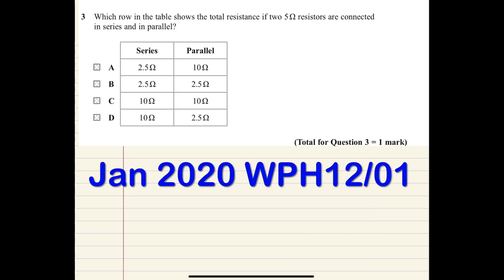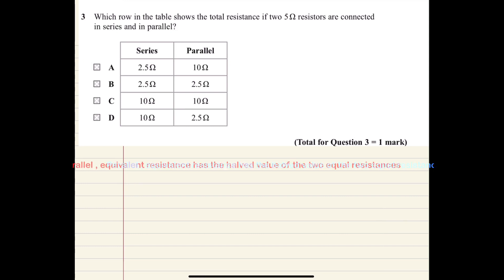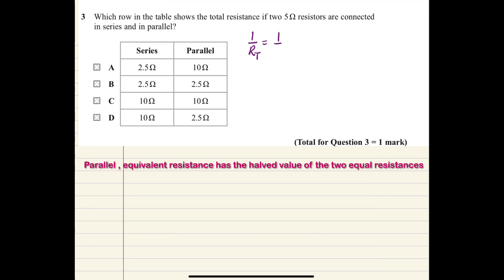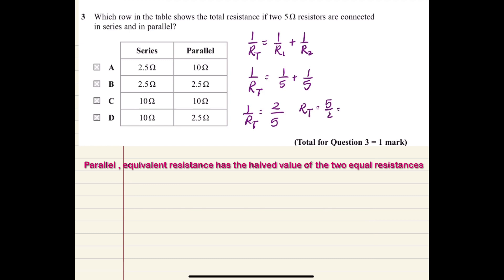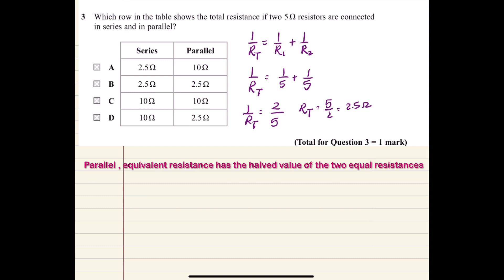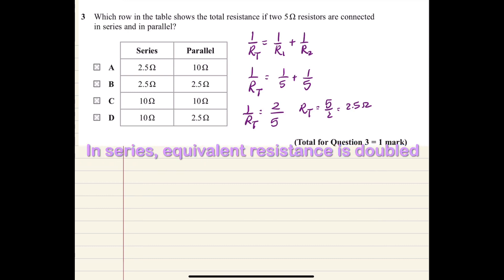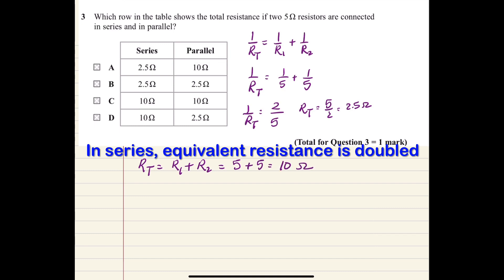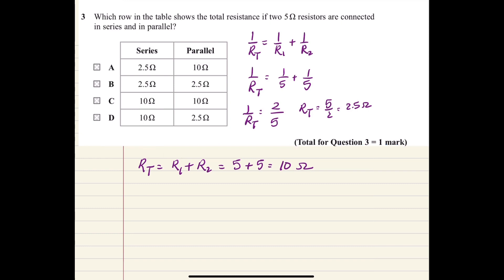Edexcel Physics unit 2-June 2020- WPH12/J/20 Q3 SOLVED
Edexcel A level Physics Past Paper WPH12/M/J/20Q3 Solved/Model Answer/Mark Scheme
June 2020 Alevel Physics Paper 2 Solved & Model Answer